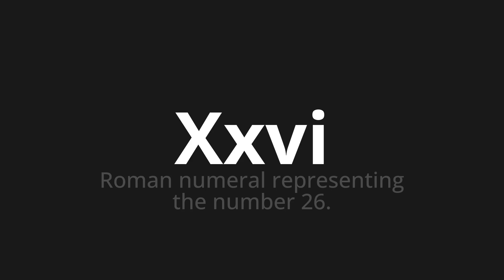How to pronounce Xxvi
Master the Pronunciation of 'Xxvi Which Means XXVI' - which means : Roman numeral Representing The Number 26. 📝 with @PizzaPronunciation 🎓🗣️ - [Your Guide to Italian]

Learn to pronounce 'Xxvi' perfectly in Italian with our easy and engaging tutorial by @PizzaPronunciation! 📖📽️ In this comprehensive video, we provide you with native speaker examples 🗣️👂 and phonetic breakdowns 🎵 to ensure you get the pronunciation just right.

How to say XXVI in Italian